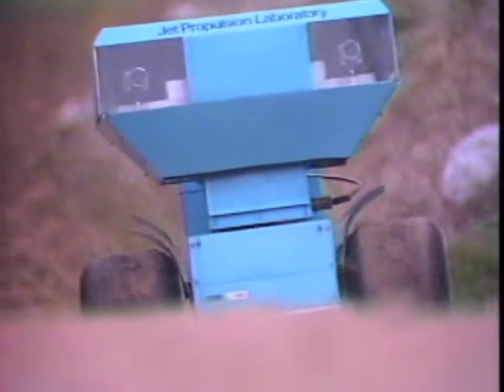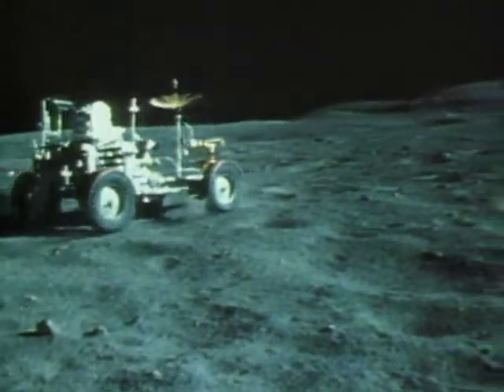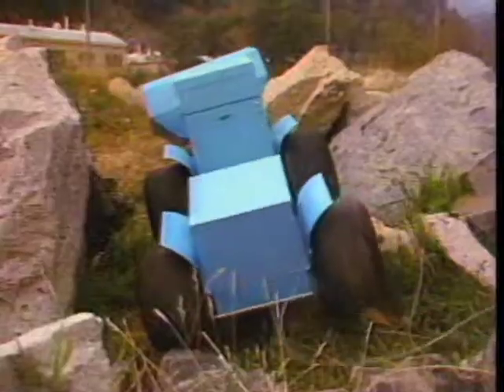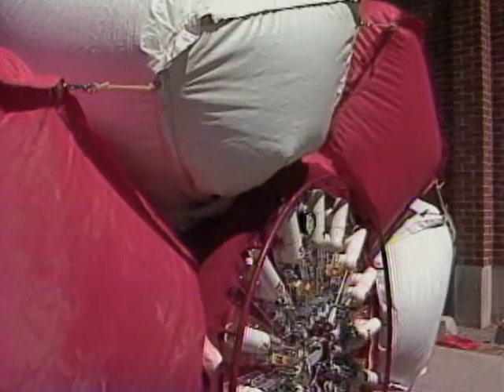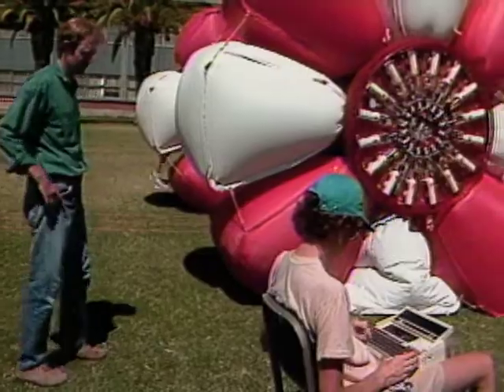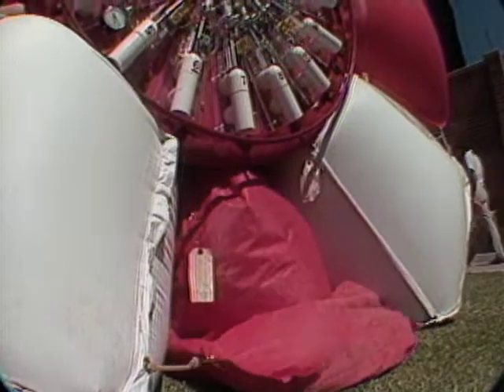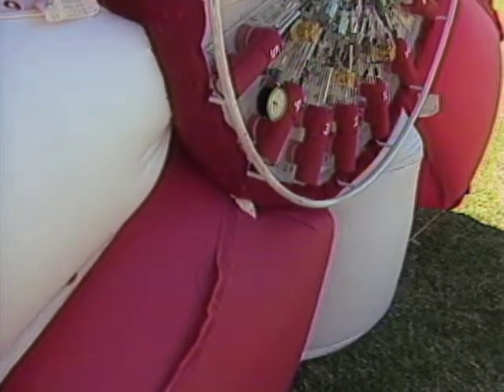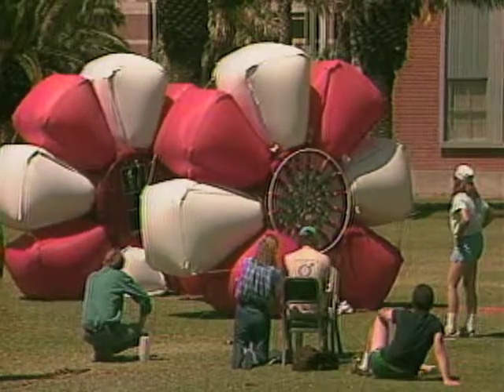Testing A Martian Rover - Mr. Wizard's New Frontiers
Learn what it takes to test a Martian Rover on this segment of Mr. Wizard's New Frontiers.